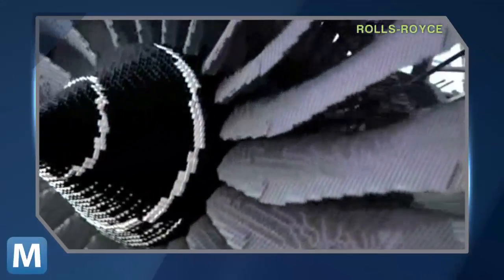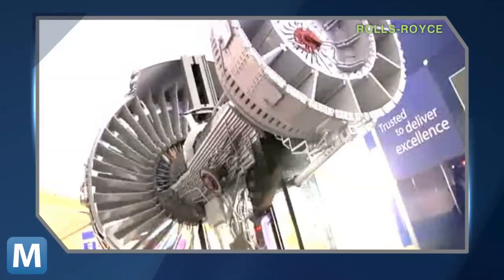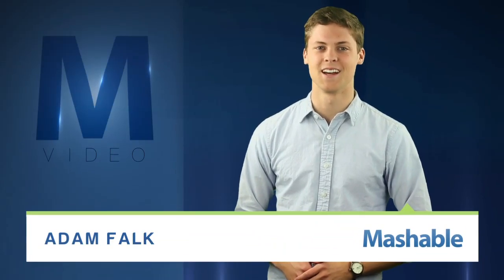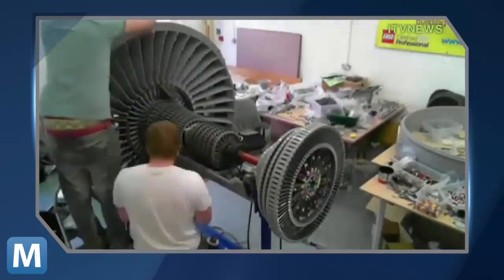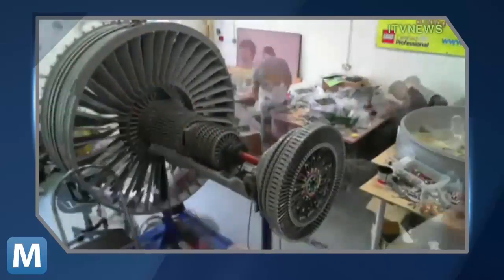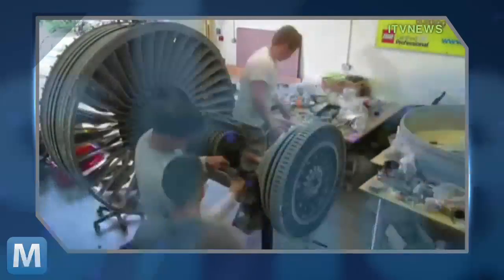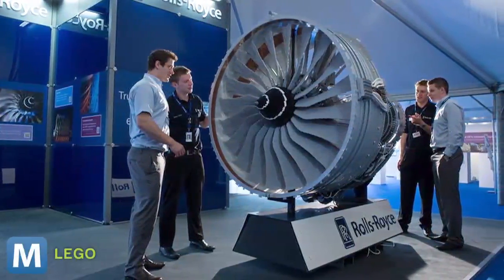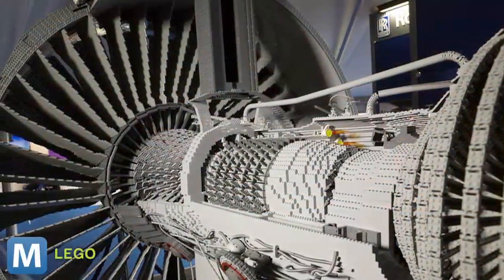This LEGO Model Looks and Moves Like a Real Jet Engine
A team professional LEGO builders and Rolls-Royce employees created this half-size replica of a real jet engine. It not only looks like the Trent 1000, it moves like it too. The goal, inspire kids to get involved with science and tech.